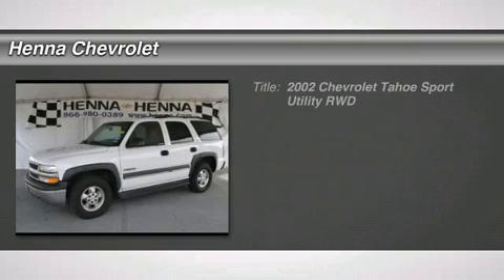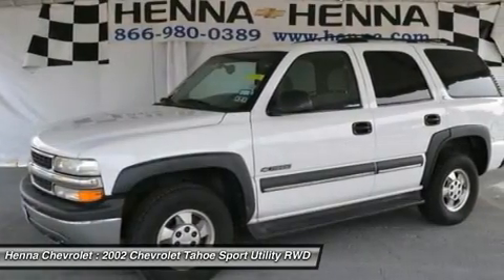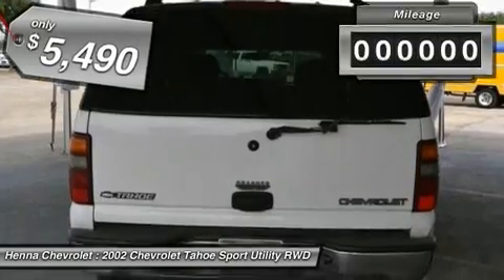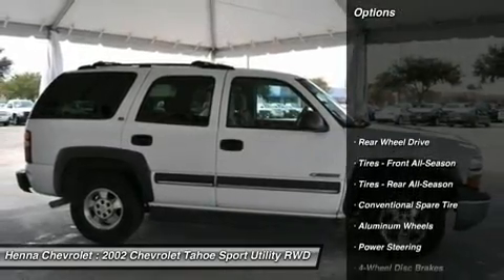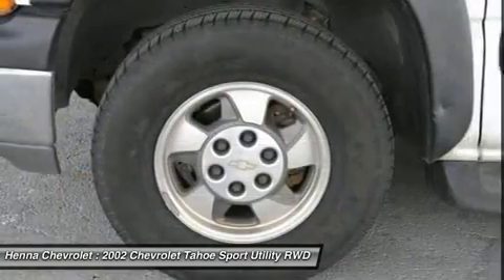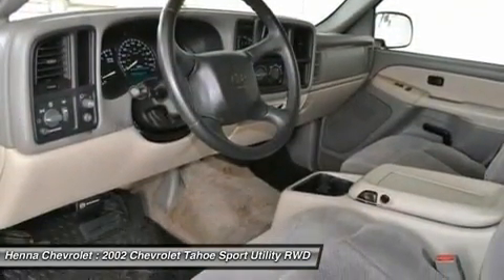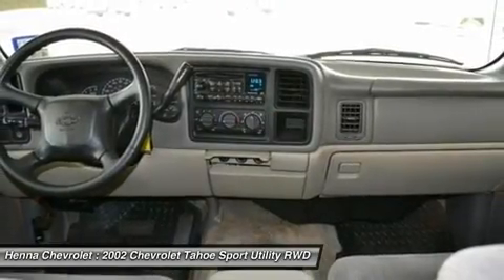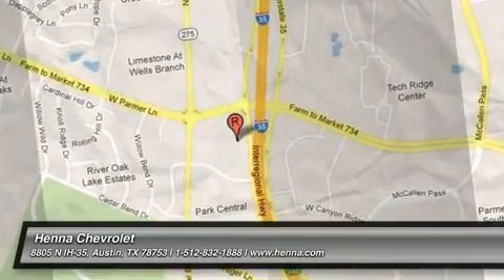2002 CHEVROLET TAHOE Austin, TX 2R179562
2002 CHEVROLET TAHOE Austin, TX
Stock# 2R179562
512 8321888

Henna Chevrolet
8805 North IH-35

Vortec 5.3L V8 SFI. Are you looking for a great value in a vehicle? Well, with this wonderful 2002 Chevrolet Tahoe, you are going to get it.. J.D. Power and Associates gave the 2002 Tahoe 4.5 out of 5 Power Circles for Overall Initial Quality Design. It has plenty of passenger space and a hatch area with cargo room galore. New Car Test Drive called it  ...lighter, trimmer, more powerful and more efficient than the previous model. The Tahoe's conservative-looking skin conceals the highest-technology full-size SUV on the market...  Visit our virtual showroom 24/7 @ hennachevrolet.com.